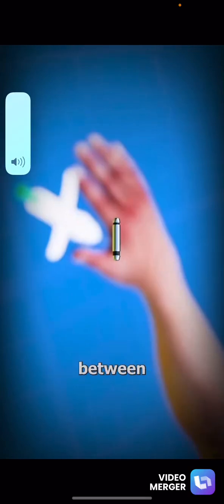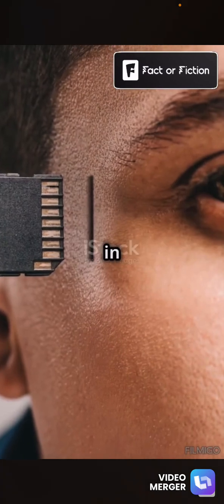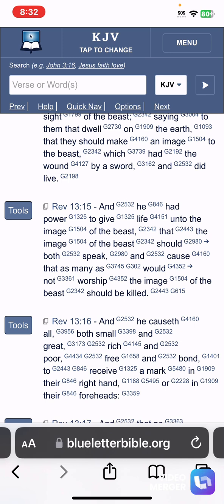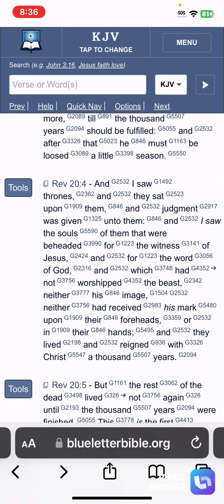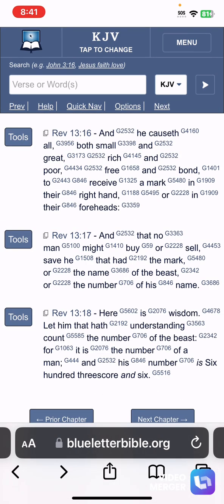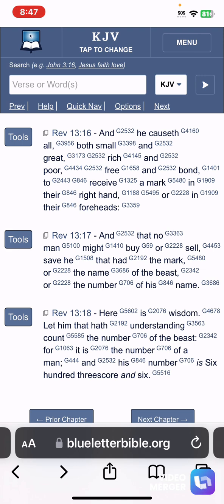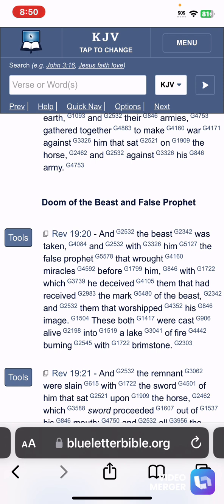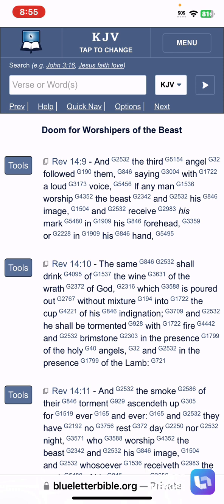In The Coming Months … You’ll Have a Life Risking Decision To Make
•The TRUE ISRAELITES/ •YASHARAHLA/•12 TRIBES OF ISRAEL today according to the bible are:
1. Judah- Negroes
2. Benjamin- West Indians
3. Levi- Hatians
4. Simeon- Dominicans
5. Zebulon- Guatemala to Panama
6. Ephraim- Puerto Ricans
7. Manasseh- Cubans
8. Gad- Native American Indians
9. Reuben- Simenole Indian
10. Napthali- Argentina to Chile
11. Asher- Columbia to Uruguay
12. Issachar- Mexicans

TABLE OF NATIONS■

1.ISRAEL= YASHARAHLA= 12 TRIBES

2.WHITE MAN= AHDAWAM= EDOM
3.INDIA= IYALAM= ELAM
4.ASSYRIA= AHSHAWAR= ASSHUR
5.SYRIA= AHRAM= ARAM
6.ARABS= YASHAMIAHLA= ISHMAEL
7.CHINESE= MAWAAHBA= MOAB
8.JAPANESE= IMAWAN=- AMMON
9.ETHOPIANS= KAWASH= CUSH
10.EGYPTIANS= MATAZARYAM= MIZRAIM
11.NORTH AFRICA= PAWAT= PHUT
12.SOUTH AFRICANS= KANAIN= CANAAN
13.TURKEY= GAMAR= GOMER
14.RUSSIAN= MAGAWAG=MAGOG
15.GREEK= YAWAN= JAVAN
16.GERMAN= ASHKANAZ= ASHKENAZ
17.SPANISH= THARASHYASH= TARSHISH
18.CYPRUS= KATHAYAM= KITTIM

These are the head Elders Apostles pages. Through the spirit, Keep watching & you'll find more Elders & brothers pages.

APOSTLE TAHAR

Elder yasharwanba

Elder manatazachba